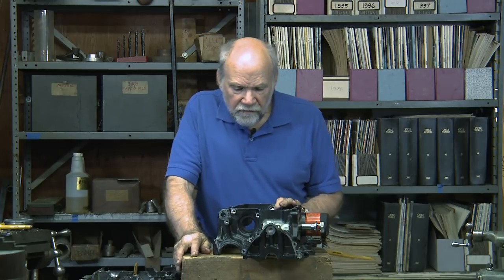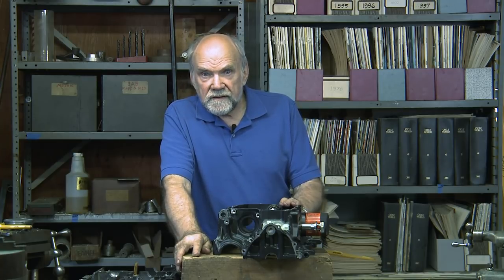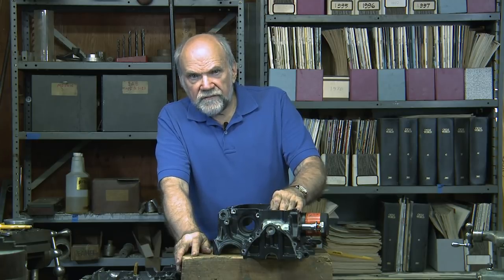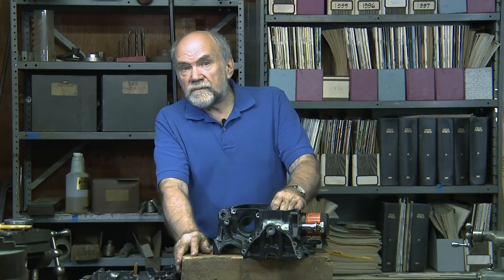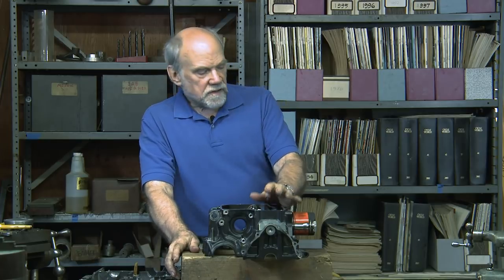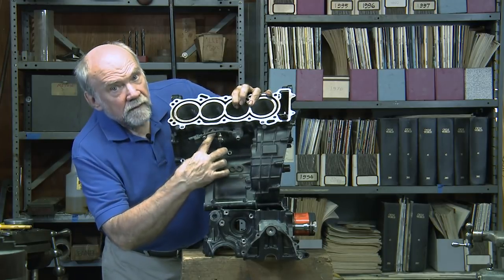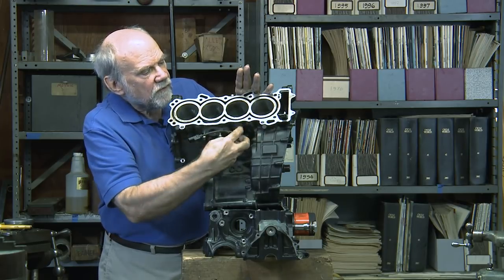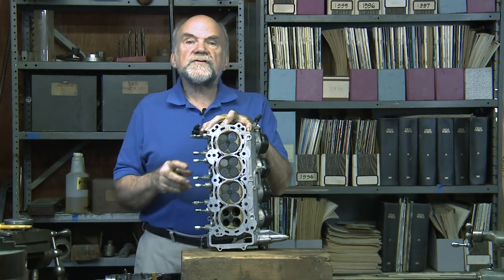How Does The Engine Cooling System Work?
What is the purpose of a motorcycle’s cooling system? To remove heat from critical engine components as fast as friction puts it into them, keeping the conditions for the lubricant and internal moving parts at the same consistent operating temperature regardless of the ambient temperature.

If you have internal combustion in a machine, heat from that combustion is going to be lost into the metal parts of the machine. If heat accumulates beyond a desired level in certain critical parts, those parts will fail. To control the temperature of those parts and enable them to survive their duty, heat has to be continually taken out of them as fast as combustion and friction are putting it into them.

This four-cylinder engine from a Honda CBR600RR is water-cooled. Earlier engines were air-cooled. Cooling fins were put on the cylinders and the cylinder heads, and as the motorcycle went down the road, air drifted between the fins, was heated, and carried away the heat that would otherwise have accumulated in the cylinder and head, leading to abnormal combustion and failure.

Air-cooled engines run hot in the summer and cold in the winter. If we cool an engine with pumped, circulated water or other liquid coolants, such as a 50/50 mix of antifreeze and water, and if we put a thermostatic valve in the system, we can choose the temperature at which the engine will operate. The typical operating temperature for liquid-cooled engines is 195 degrees or so Fahrenheit.

A pump delivers water that has been cooled by passing through the air-to-water heat exchanger, which we call the radiator. It is then sent into the cylinder block. Water rapidly flows from the water pipe, around the cylinders, and upward to enter the really hot part of the engine, the cylinder head. Water circulates over the top of each of the four combustion chambers. It then goes back to the radiator, and the circuit is completed.

The thermostatic valve sees to it that a liquid-cooled engine does not run hot in summer and cold in winter by opening and closing automatically. If the water gets too hot, the thermostat opens more, allowing more water to circulate through the radiator. This cools the water back down to the set point. If it’s wintertime, the valve doesn’t let any coolant go to the radiator to be cooled until the engine itself has reached operating temperature.

So the nice thing about water-cooling is that the conditions for the lubricant and for the moving parts are thermostatic; they stay at the same temperature. That is the purpose of the cooling system.